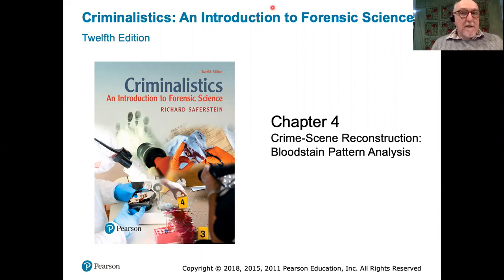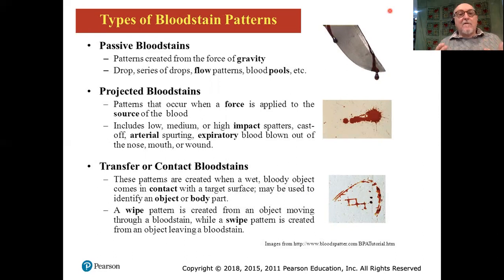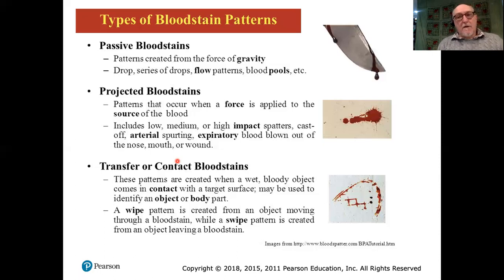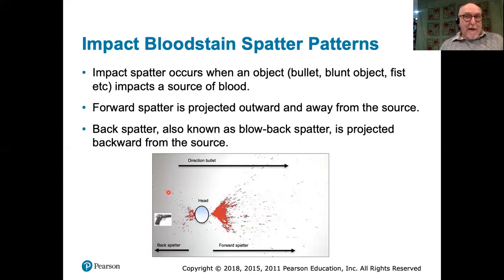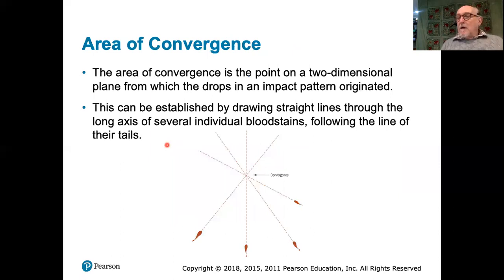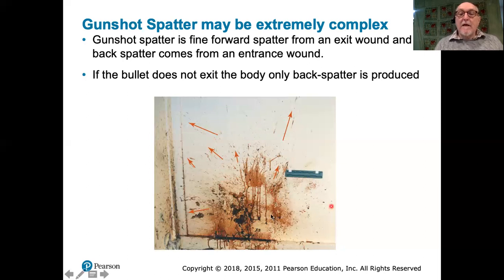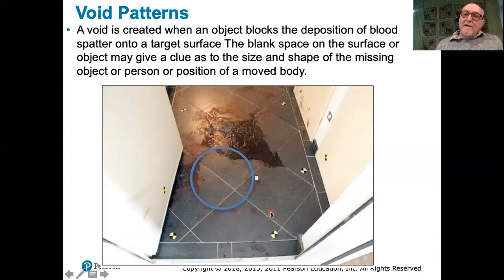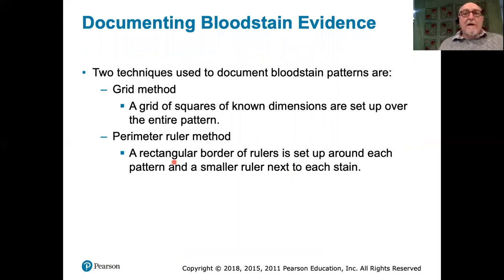Forensics Class 11 Crime Scene Reconstruction